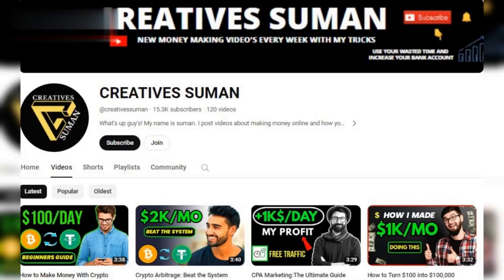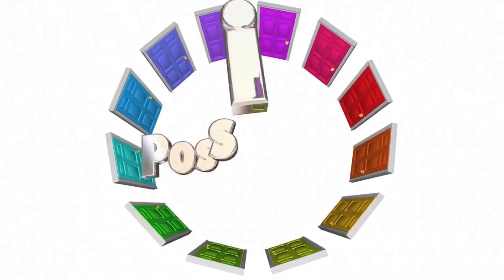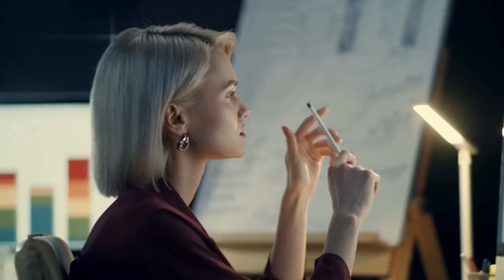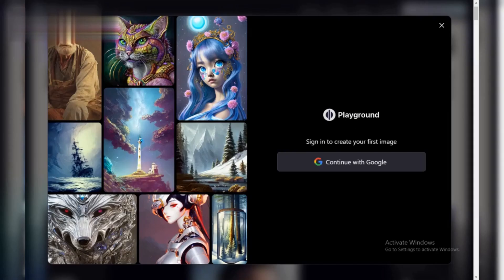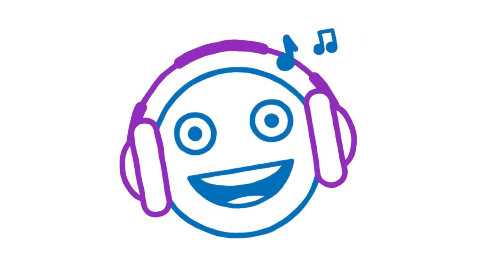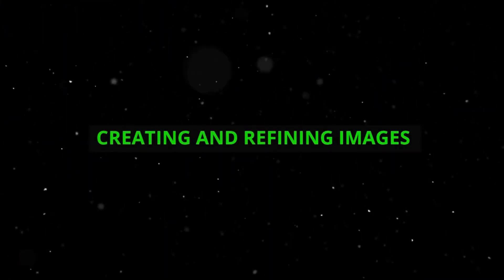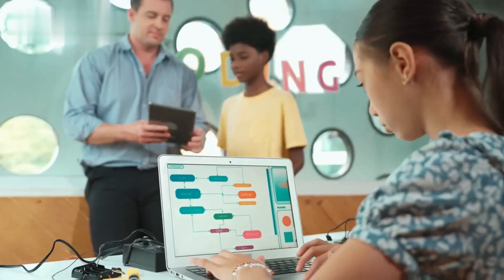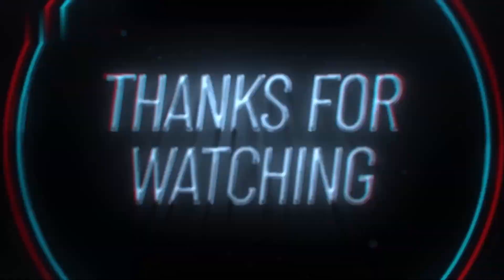How to Use Playground AI FREE for Beginners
In this video I will guide you how to use playground AI for beginners. If you search in the internet midjourney alternative AI image generator then this video especially for you. in this video I'll guide you how to use playground AI for free also share with you some secret tricks to make your prompt is a golden ticket. in a one click your text convert into a image. so, why are you waiting for watch this video till the end and learn how to use playground AI in 2024.